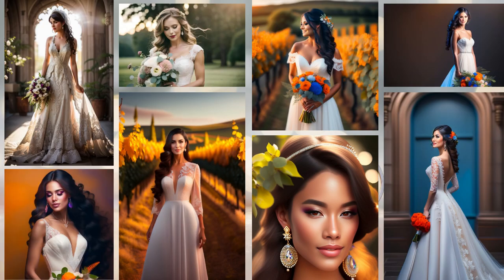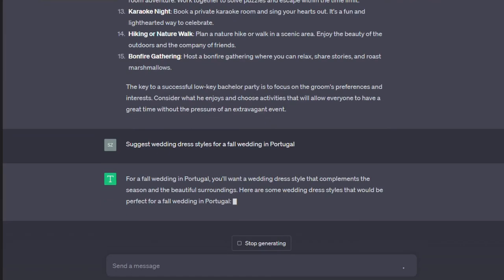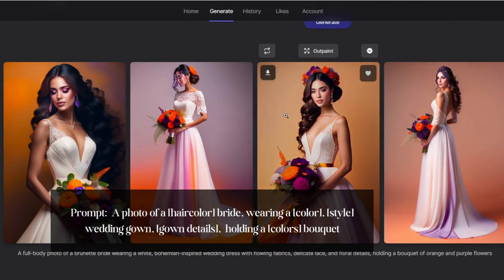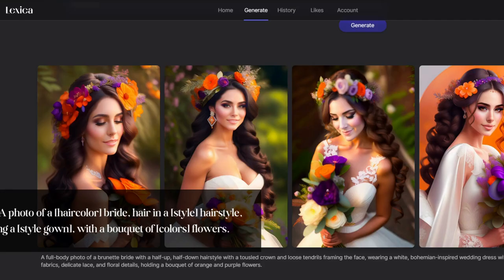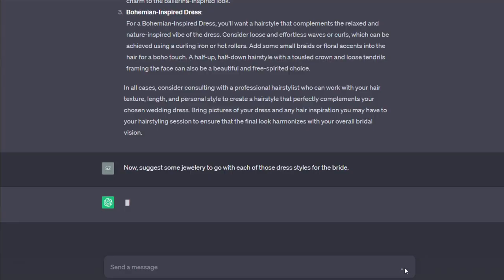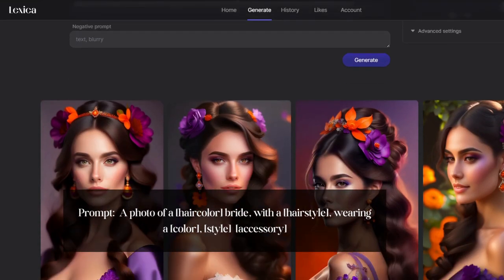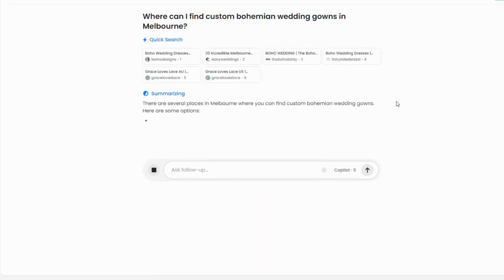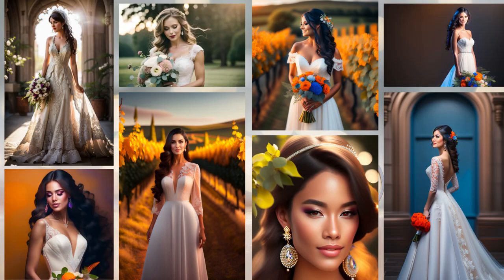We Used AI to Design a Wedding Dress! Here's What Happened...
Join us as we explore the future of bridal fashion with AI! In this video, we use ChatGPT and Lexica.art, two powerful AI tools, to create a complete bridal look. We start by generating unique wedding gown styles, then move on to matching hairstyles, and finally, the perfect jewelry to complete the look. Whether you're a bride-to-be or a fashion enthusiast, you'll love seeing how AI can transform the way we envision style.